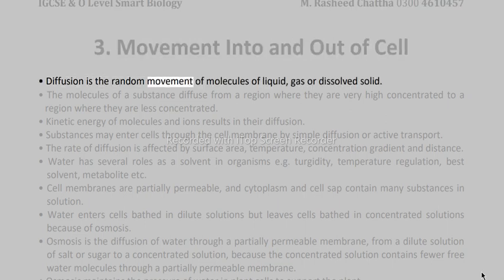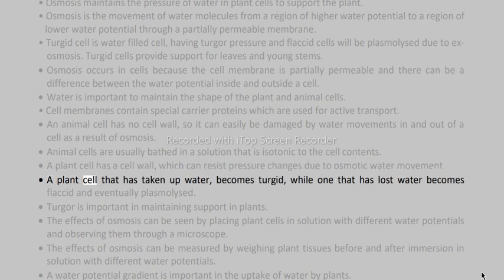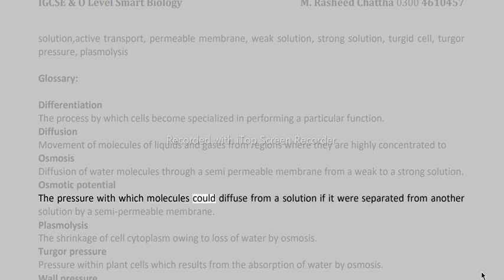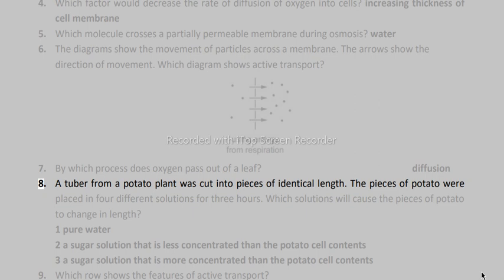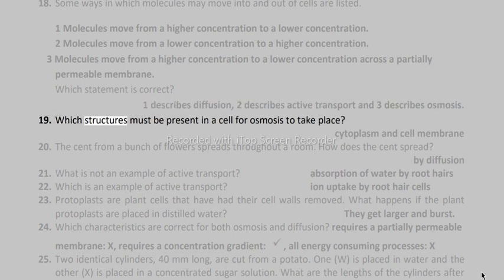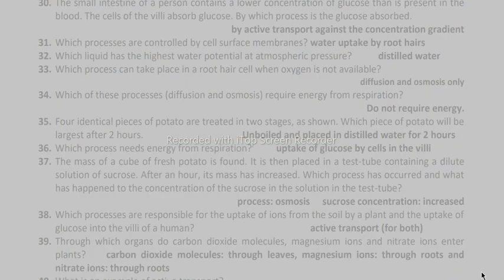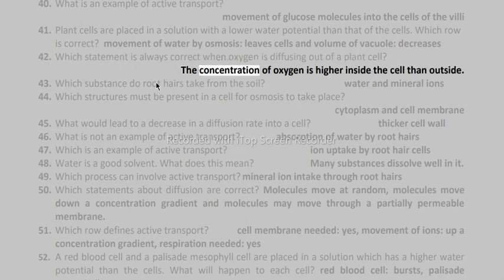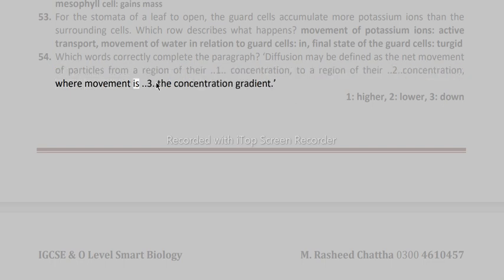O Level Biology 3 Movement Into and Out of Cell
3  Movement Into and Out of Cell